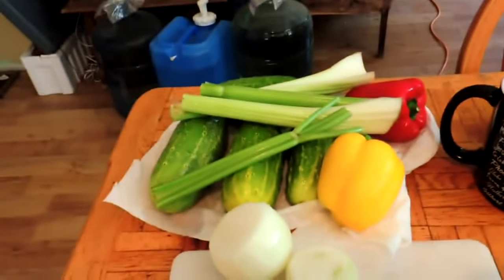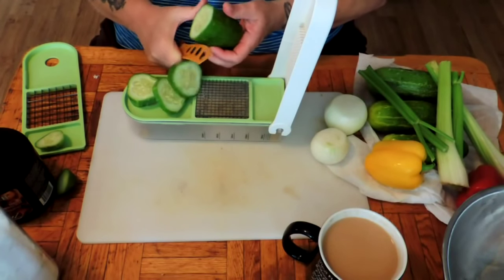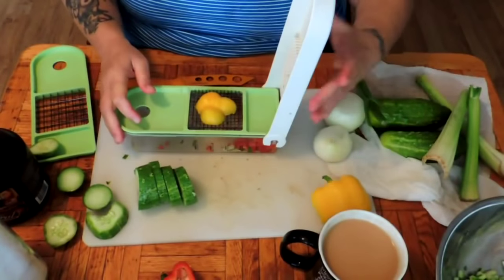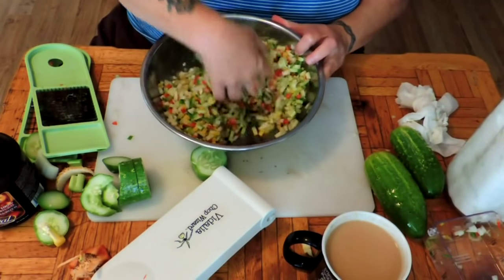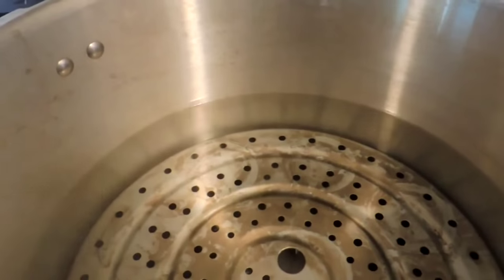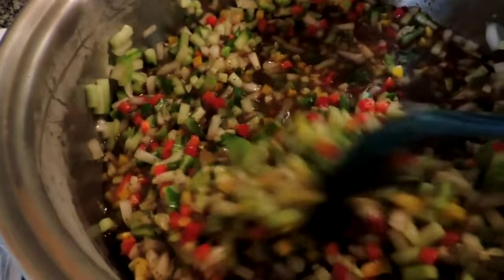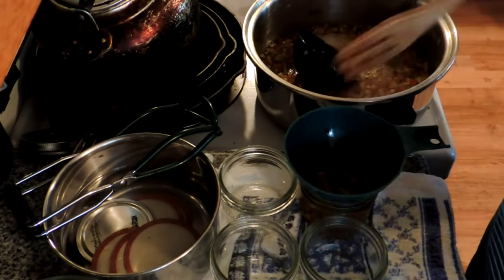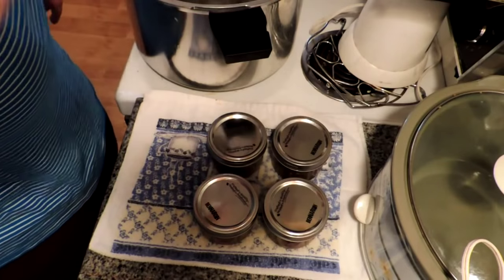Relish! MrsVs Favorite Recipe!